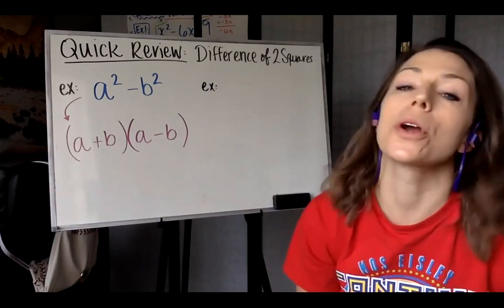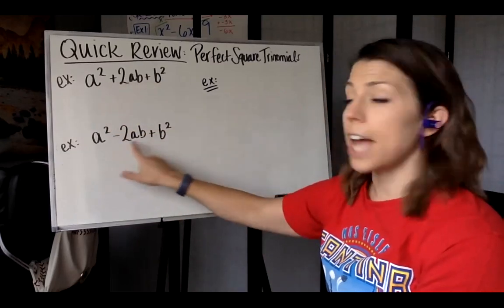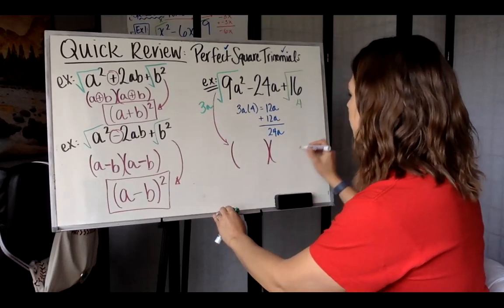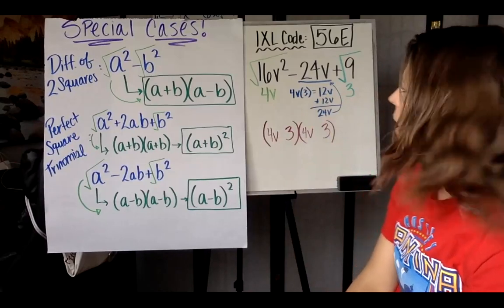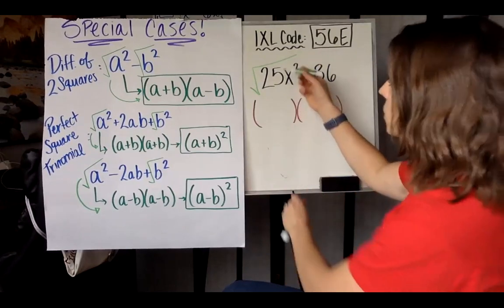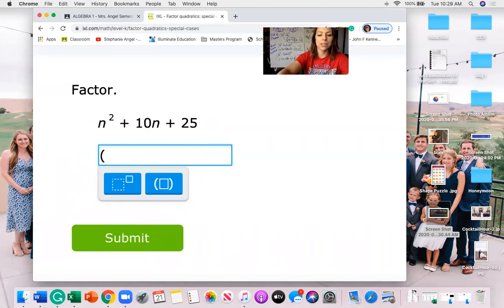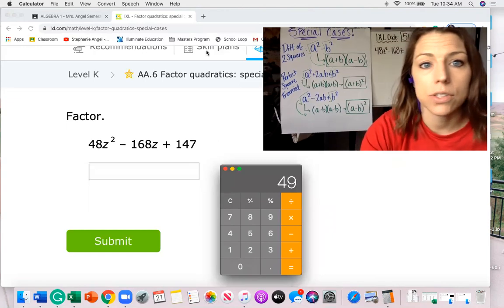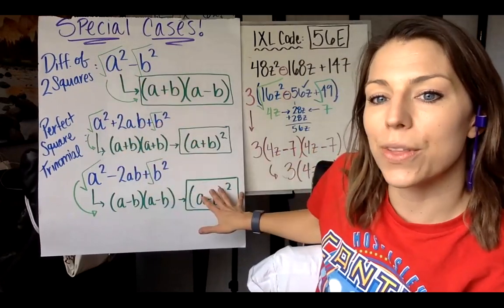Alg 1 - Factoring Special Cases with IXL Code 56E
Quick Review - Difference of Two Square and Perfect Square Trinomials
Examples from IXL - Special Cases